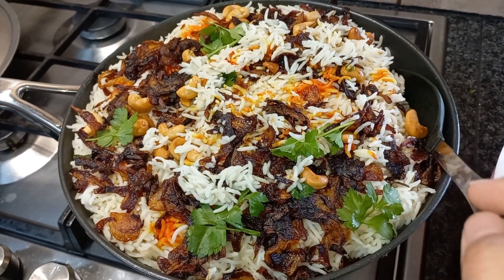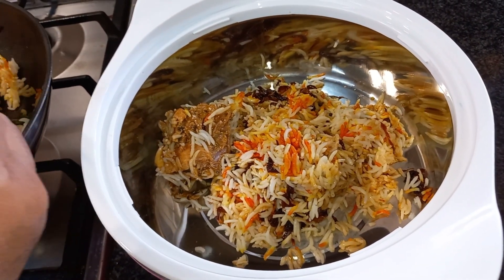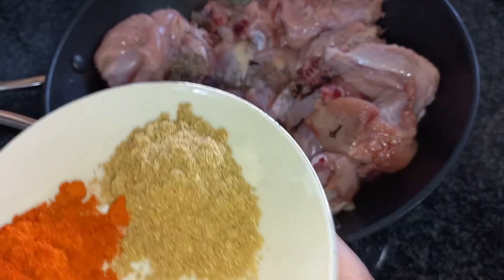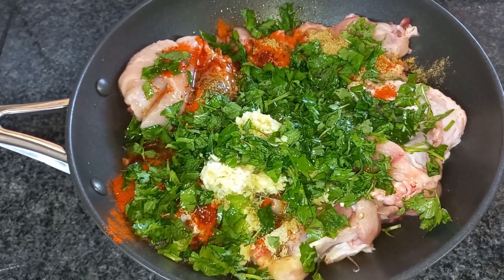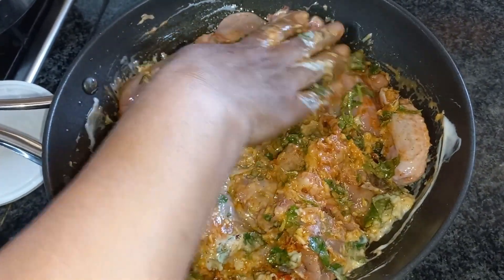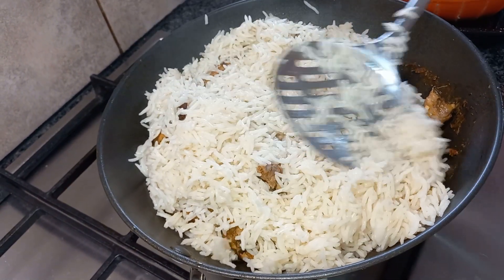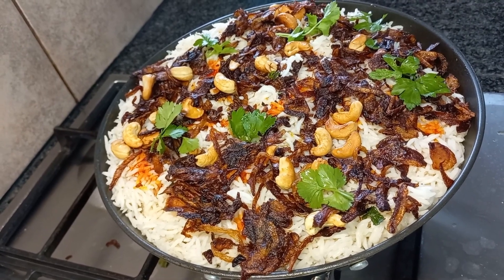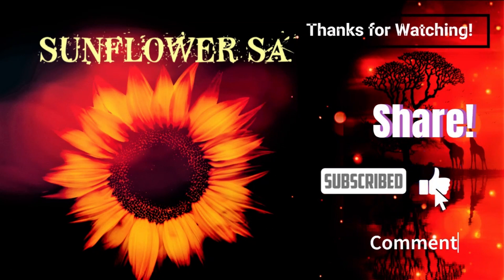Diwali Special Hyderabadi Chicken biryani